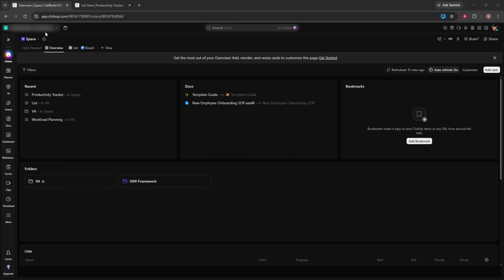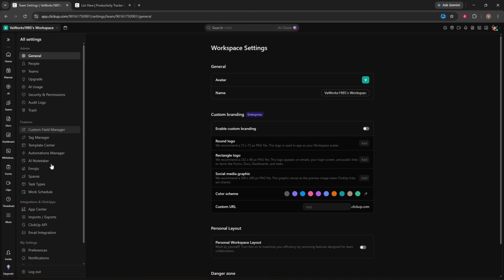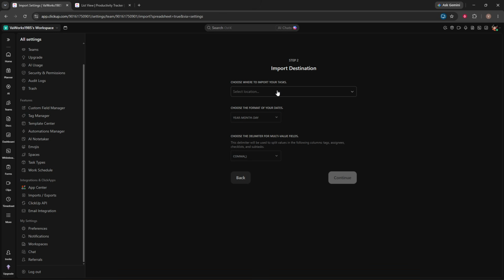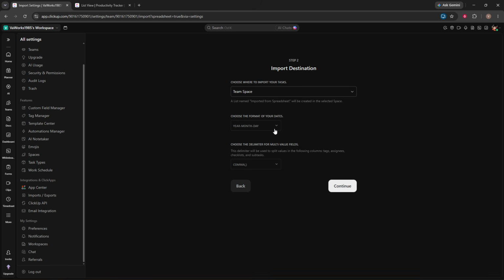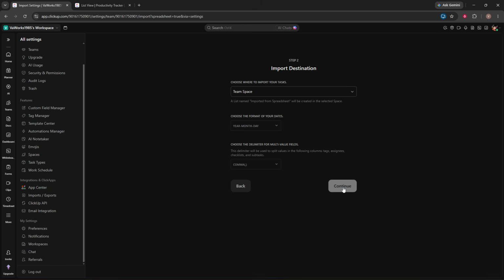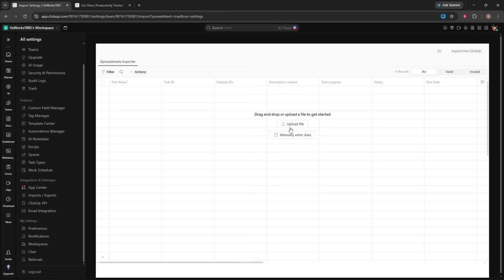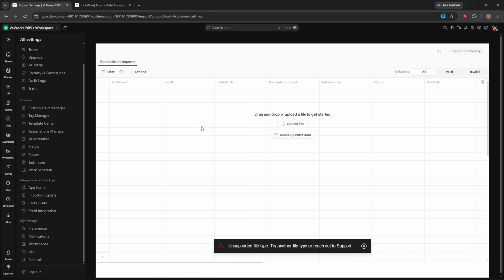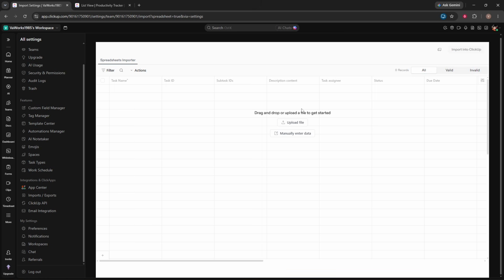How To Import Csv In ClickUp Clickuptips & Tricks (Full Tutorial 2026)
In This Full ClickUp Tutorial, you’ll learn how to import a CSV file into ClickUp and move structured data into your project management workspace. CSV imports can help businesses migrate spreadsheets, task databases, project information, and existing workflows into ClickUp.

We’ll walk through preparing your CSV, starting the import process, mapping information, and organizing imported data for efficient project management.

🔹 What You’ll Learn:
* How To Import A CSV File Into ClickUp And Move Spreadsheet Data Into Your Workspace
* How To Prepare CSV Data Before Importing Tasks, Projects, And Business Information
* How To Start The ClickUp CSV Import Process And Select The Correct File
* How To Map CSV Columns To ClickUp Tasks, Fields, Assignees, And Other Information
* How To Organize Imported Data After Completing A ClickUp CSV Migration
* How CSV Imports Can Help Businesses Move Existing Spreadsheet Workflows Into ClickUp
* Common CSV Import Problems And How To Avoid Formatting And Mapping Errors
* Best Practices For Migrating Business Data Into ClickUp Without Losing Important Information

💡 Pro Tip: Clean and organize your CSV before importing it into ClickUp. Consistent column names and properly formatted data can make the migration process much smoother.

By The End Of This Video, you’ll know how to import CSV data into ClickUp. You’ll also understand how to prepare spreadsheet information for a successful migration.